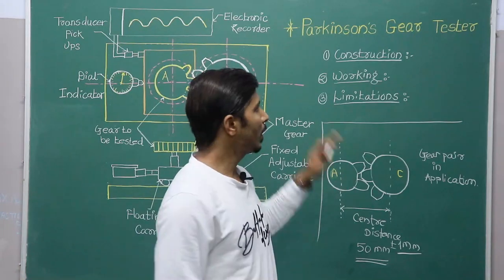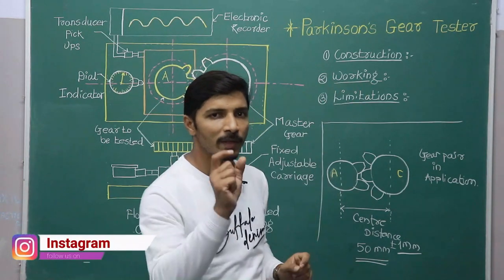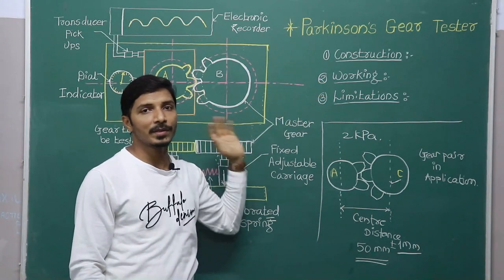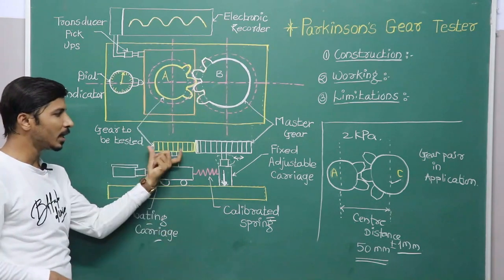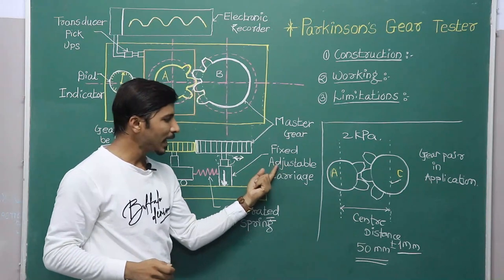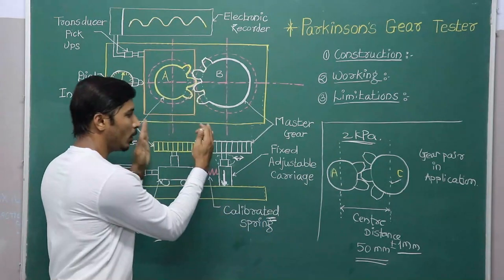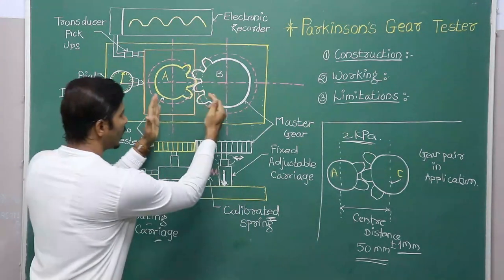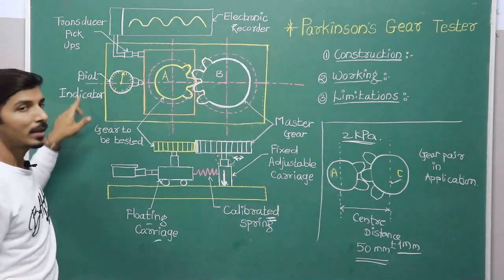Parkinson's Gear Tester: (Construction, Working and Limitations)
Construction, Working and Limitations of Parkinson's Gear Tester is well explained with neat sketch